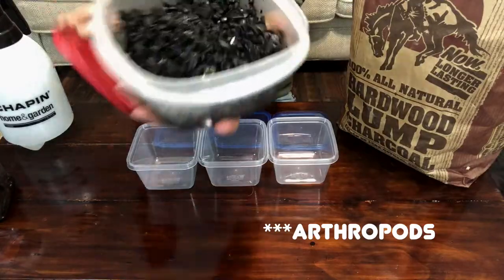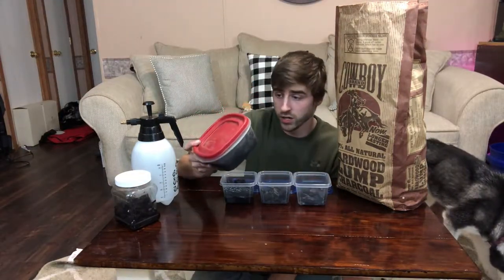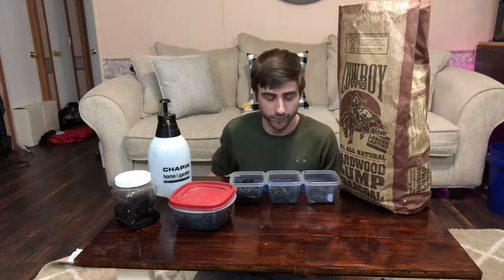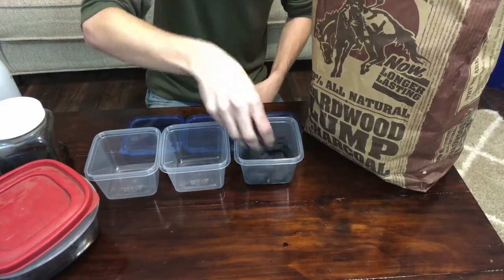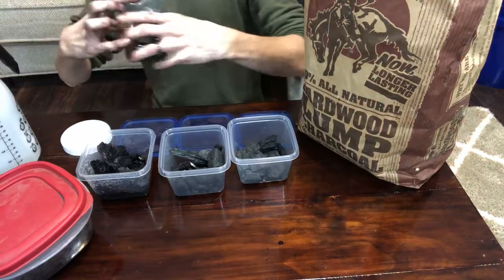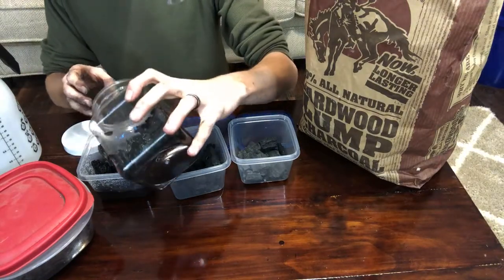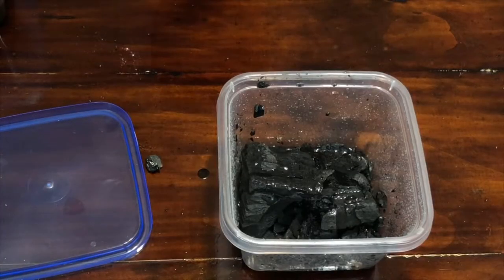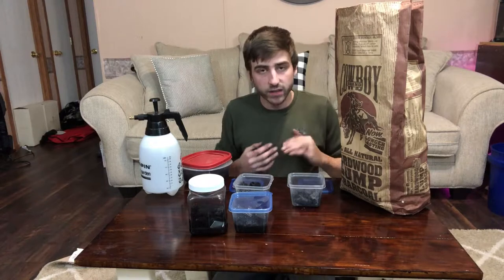How to Culture Your Own Springtails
In this weeks video I show you guys how to make and care for your own springtail cultures. Springtails and tiny arthropods that act as a clean up crew for your vivarium.